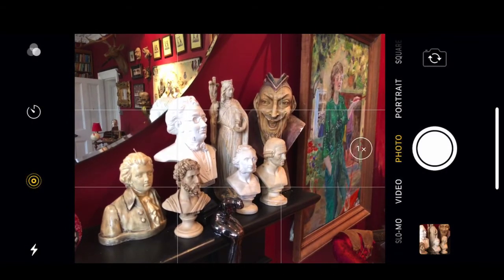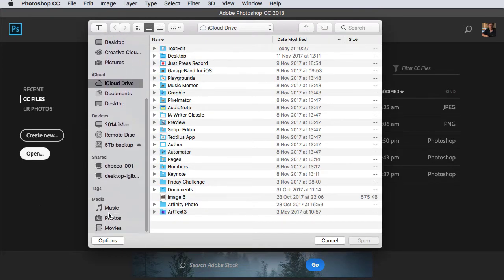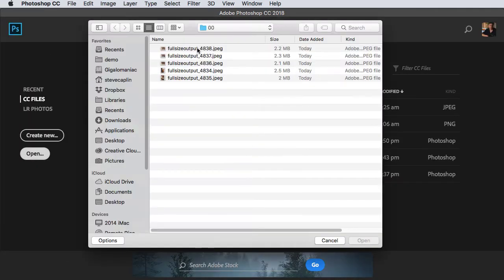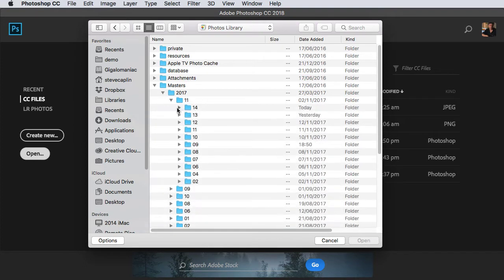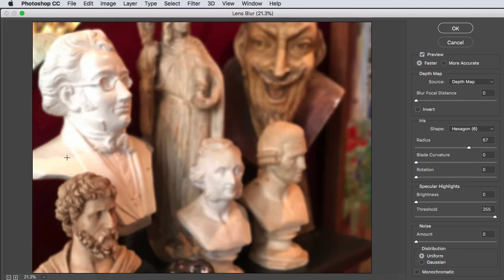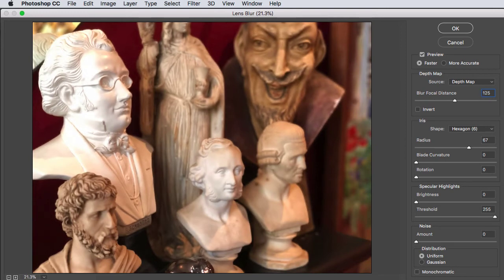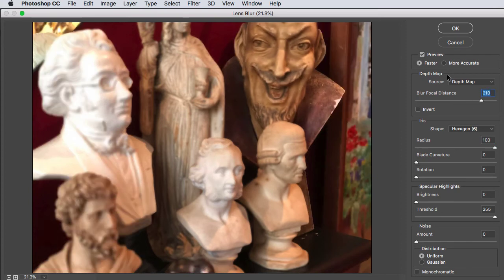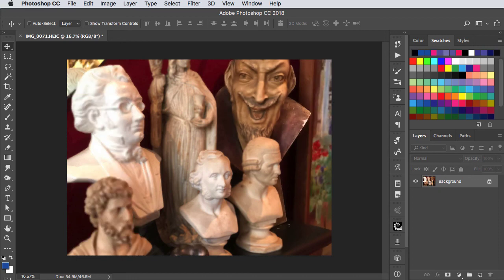How to change depth of focus with an iPhone and Photoshop CC 2018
If you have an iPhone 7 plus, 8 plus or an iPhone X you can capture images with depth maps. See how to take them into Photoshop and refocus the image after you've taken it - in just two minutes.

You can download the HEIC image to try it for yourself as well as many more free image downloads and tutorials.